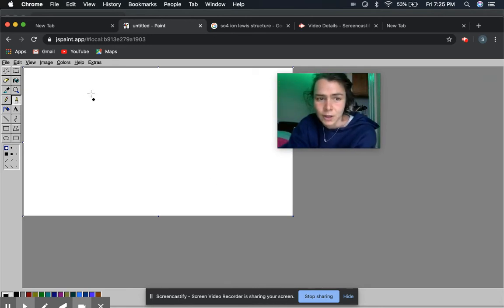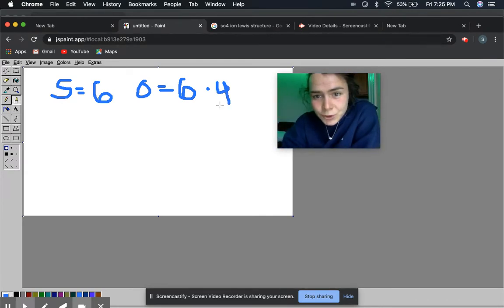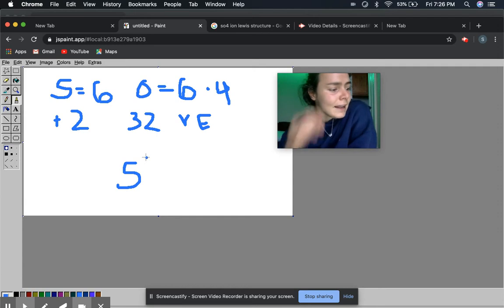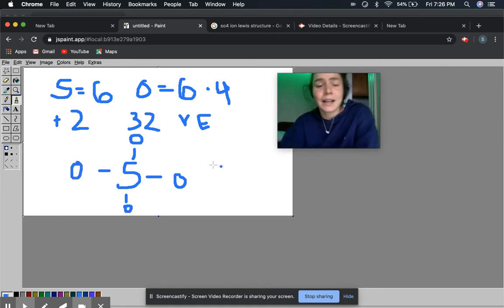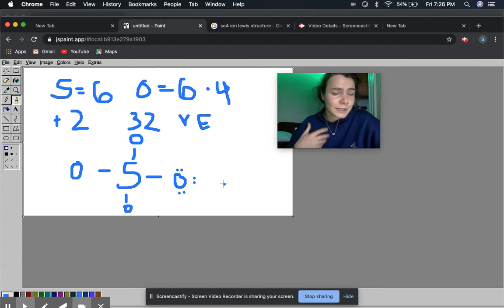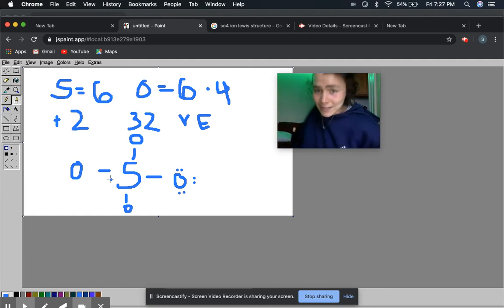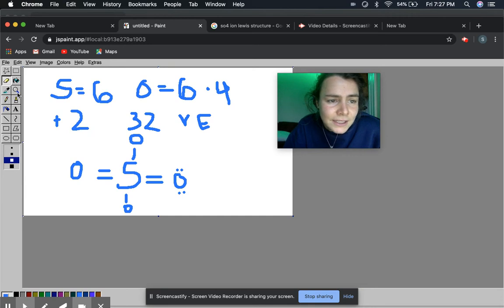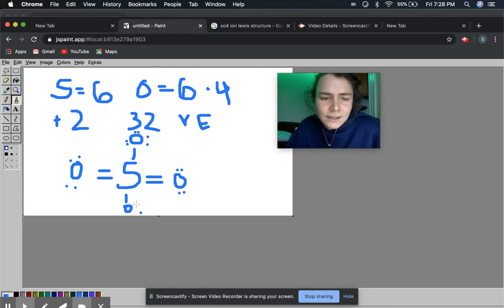REDUCE FORMAL CHARGE